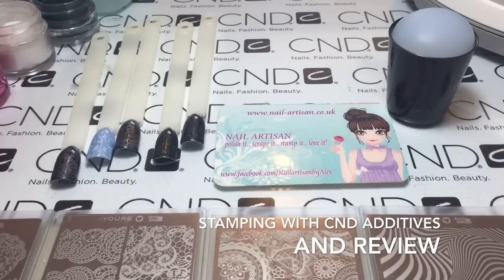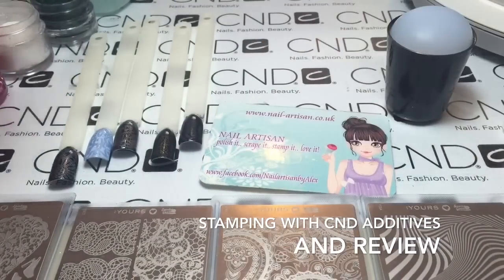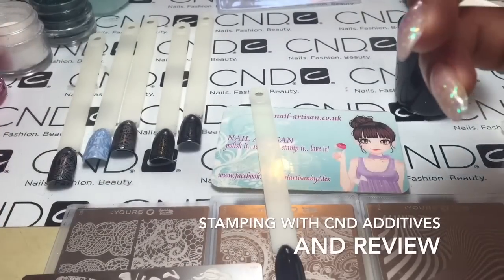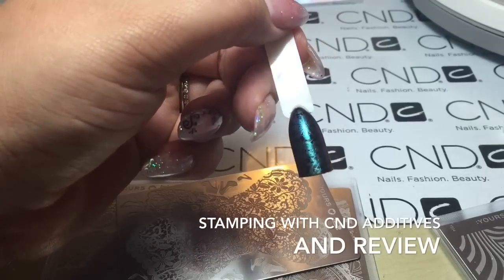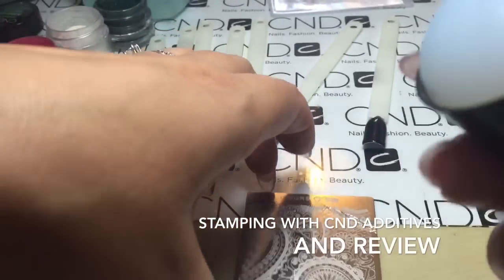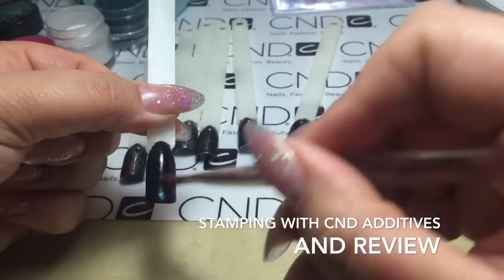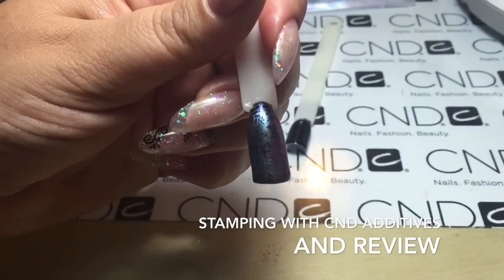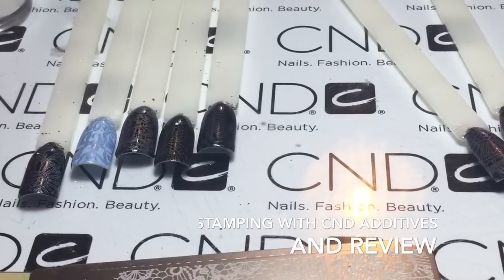Stamping with CND Additives and review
Hi guys,
In this video I show you how to use stamping plates 2 different ways with CND Additives. I also review the stamping plates I am using.
Xx